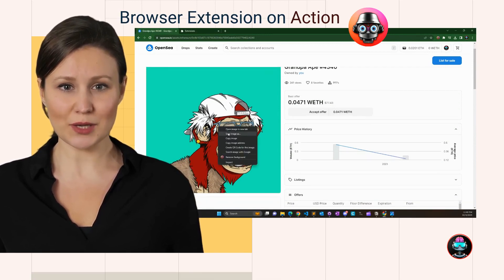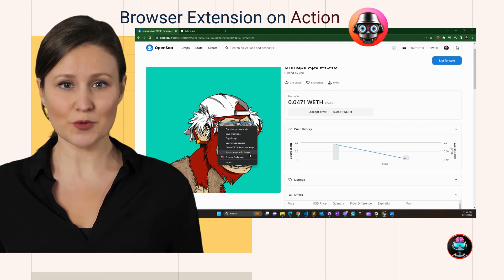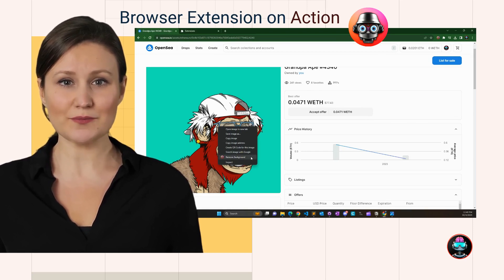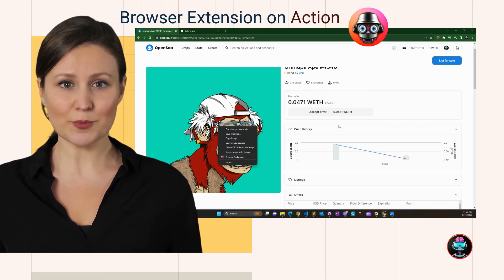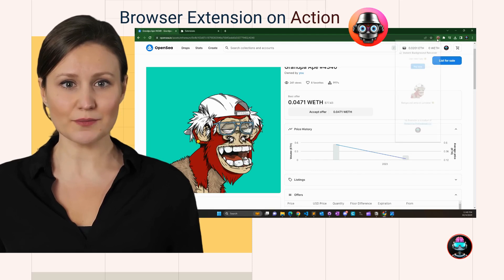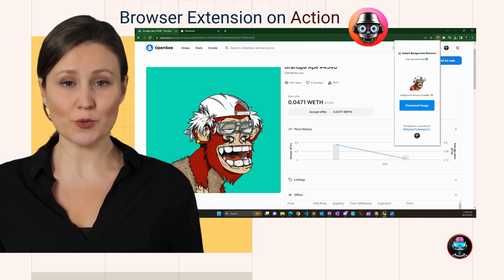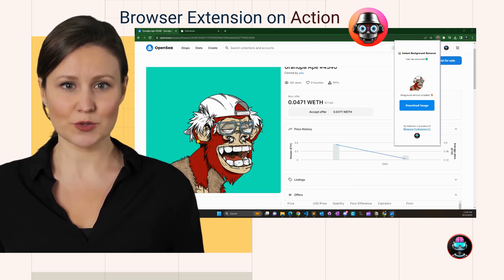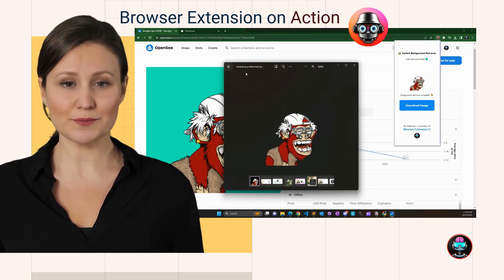🖼️ Instant Background Remover - Browser extension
🚀 Discover the magic of Instant Background Remover! 🖼️ With just two clicks, transform any online image into a transparent masterpiece. 🎨✨